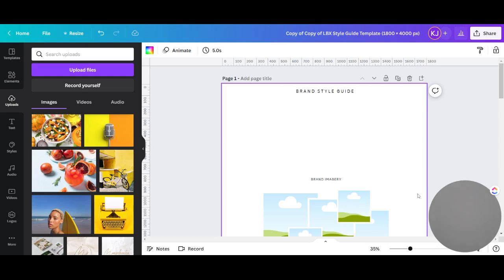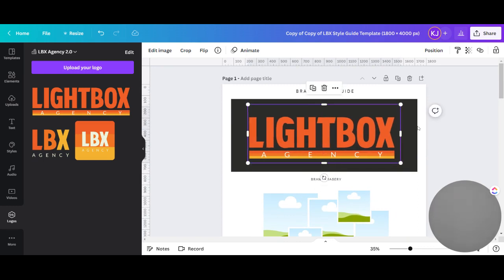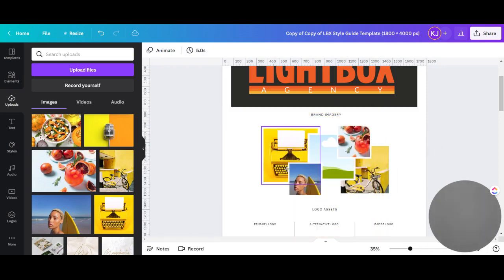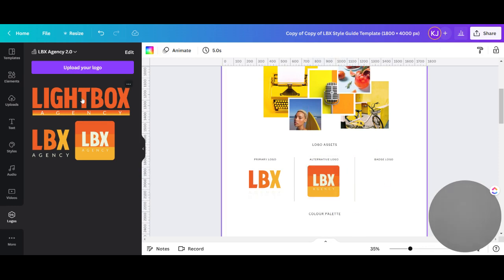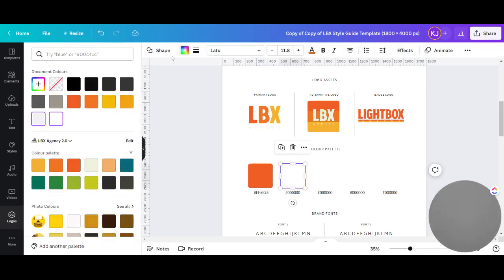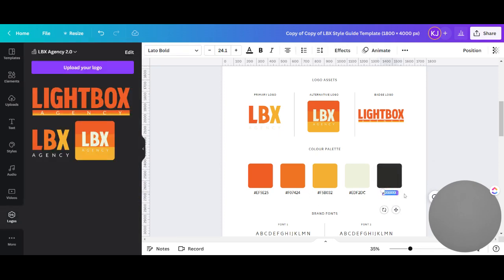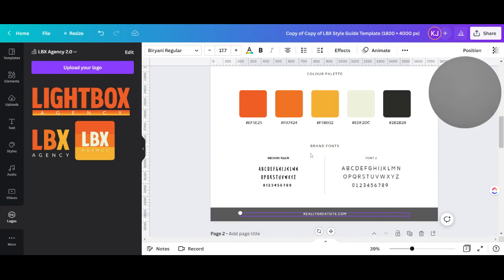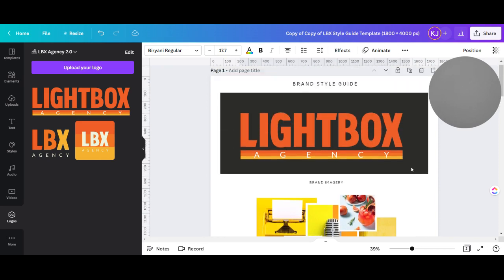How To Edit Canva Templates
In this Video, Karen goes through how to edit LBX Canva Templates by filling in the Style Guide Template from our Branding Bundle.

If you would like to learn more about our DIY branding Kits, visit lbxagency.com